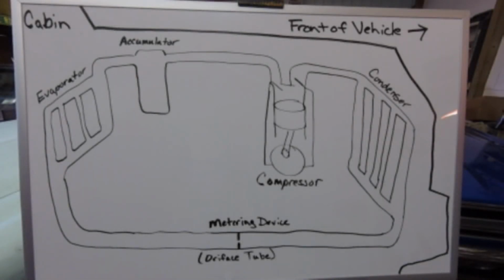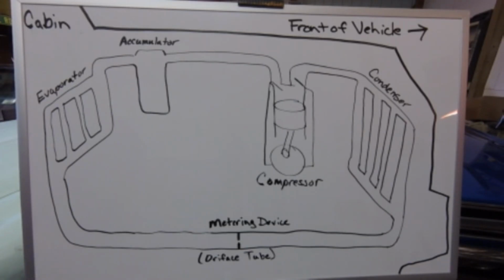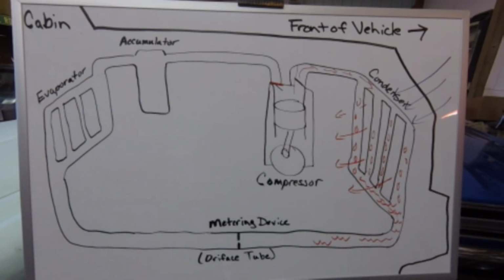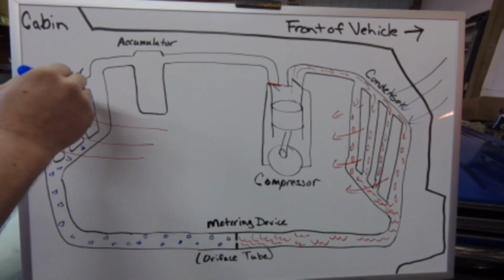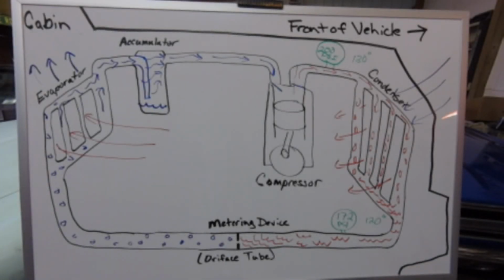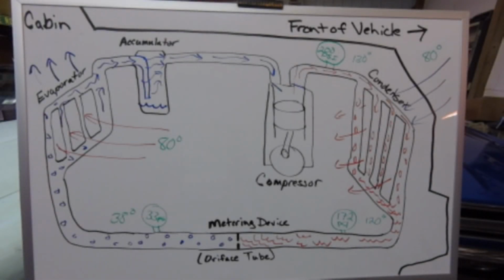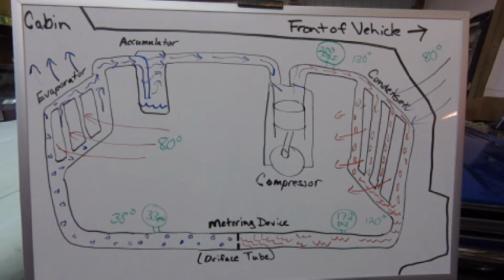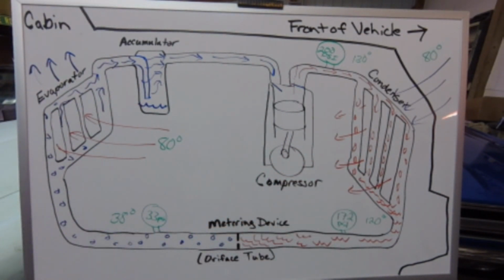Refrigeration Cycle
Discussing the refrigeration cycle and the science of heat transfer in a vehicle air conditioning system.